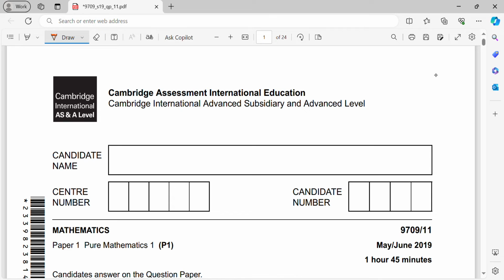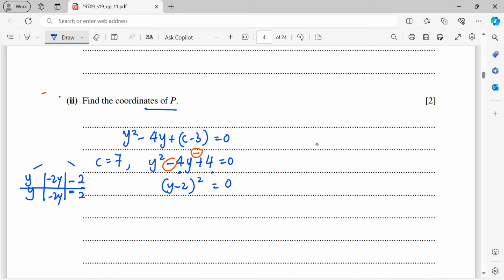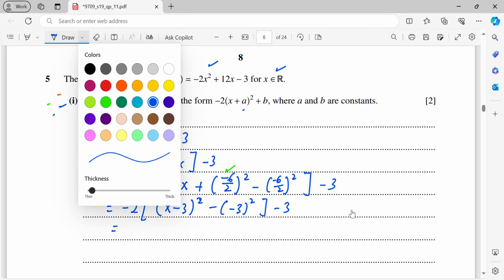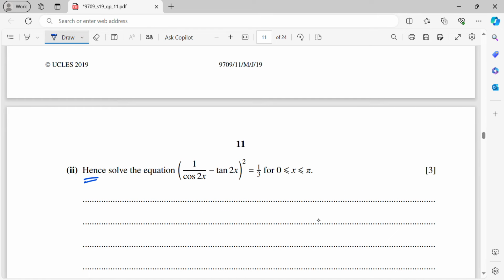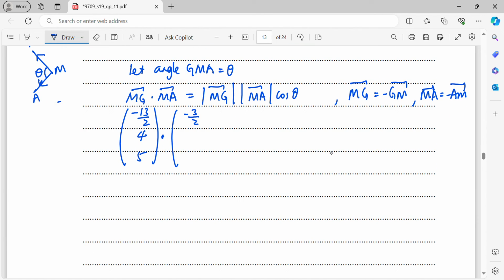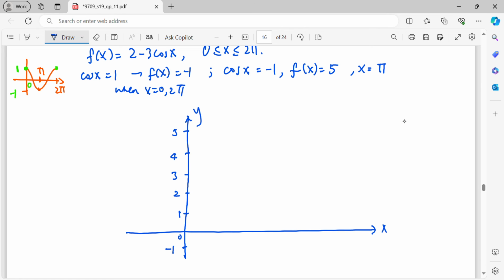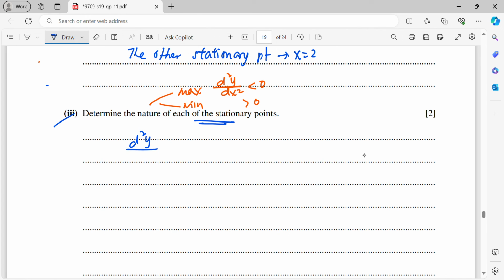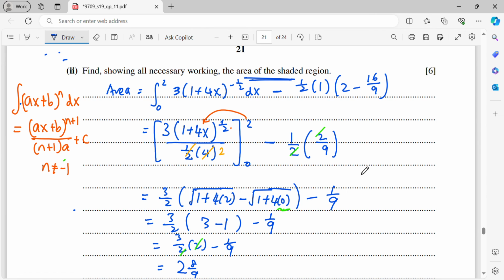Solved CAIE A Level Math Paper 11 for May/June 2019 (9709/11/M/J/2019)